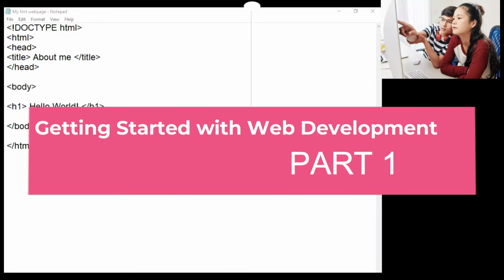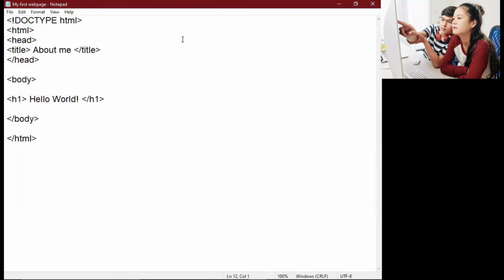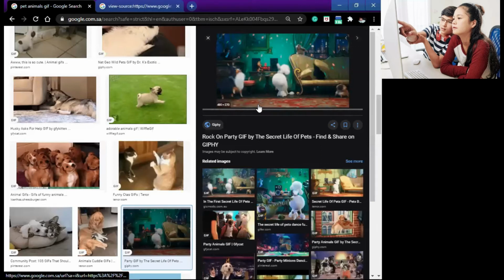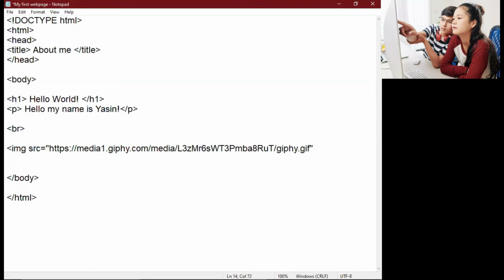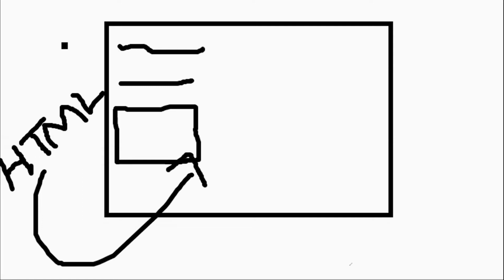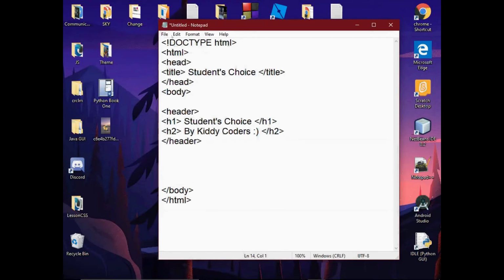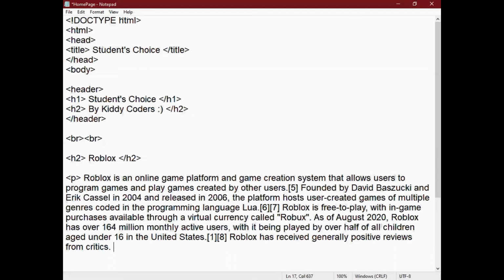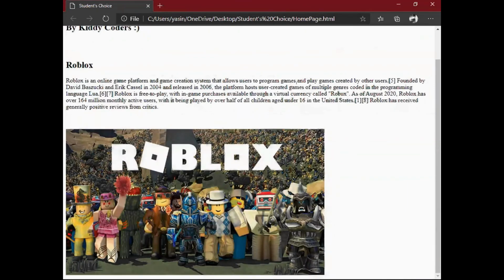How to make a Web page |Web Development course | PART 1| Kiddy School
Kiddy School's mission is to organize a virtual learning environment kids enjoy while getting new skills.

Math
English, Spanish, Russian and French
Chess
SAT/ACT preparation
A learning journey includes:

1-hour classes once a week or 30-min classes twice a week;
free workshops 1-2 times a month (different topics).